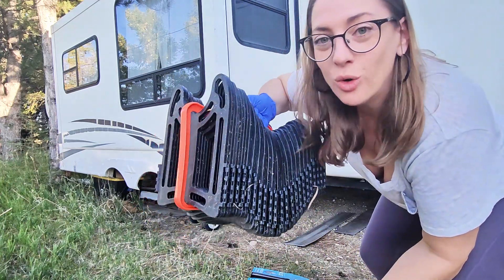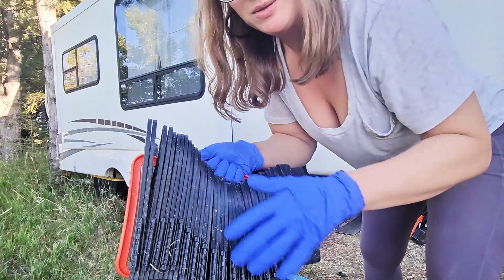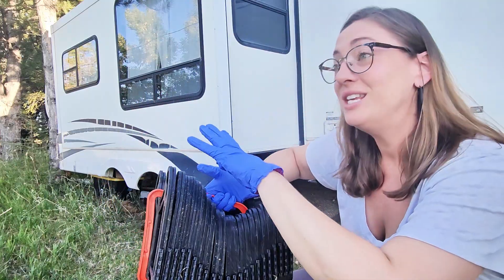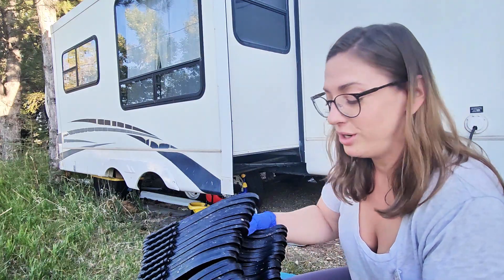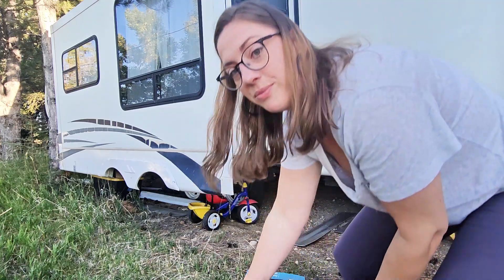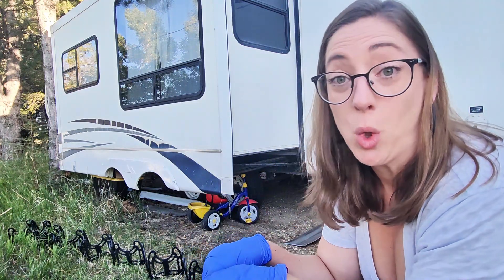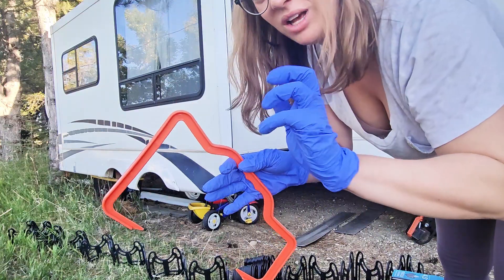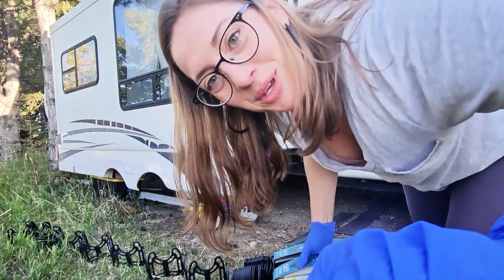Camco Sidewinder RV Sewer Hose Support: A Must-Have for RVers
🛒 Get It: Camco Sidewinder RV Sewer Hose Support ← This link opens in Amazon (Paid Link)

Struggling with slow drainage or backups in your RV sewer hose? The Camco Sidewinder RV Sewer Hose Support is the solution you've been waiting for. This innovative tool creates a gradual slope for your hose, ensuring smooth and efficient drainage. It's easy to set up and use, and it folds up for convenient storage. Plus, it's made with durable materials and is built to last.

Key Features:

✅ Creates a gradual slope for your sewer hose
✅ Improves drainage and prevents backups
✅ Easy to set up and use
✅ Folds up for convenient storage
✅ Made with durable materials